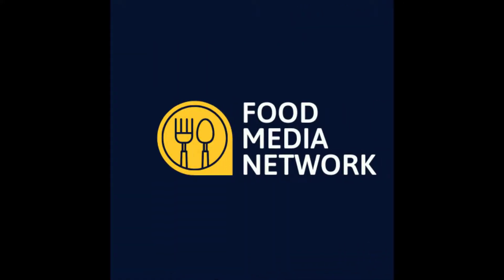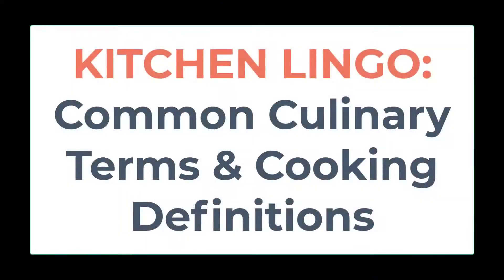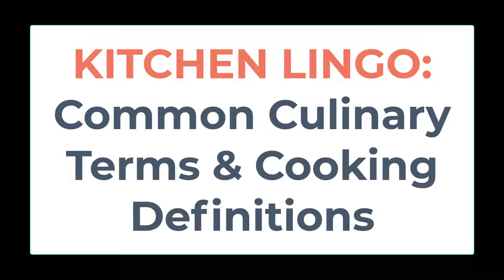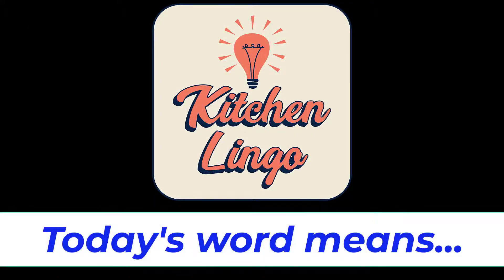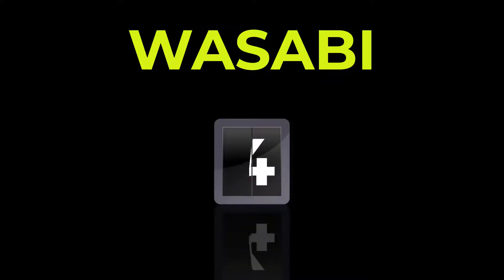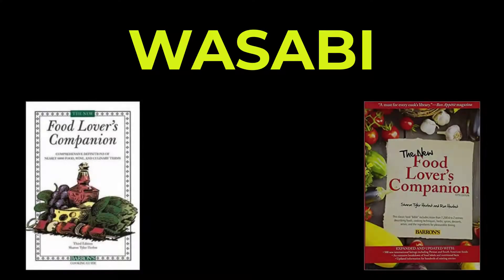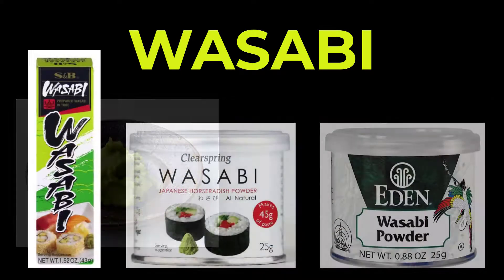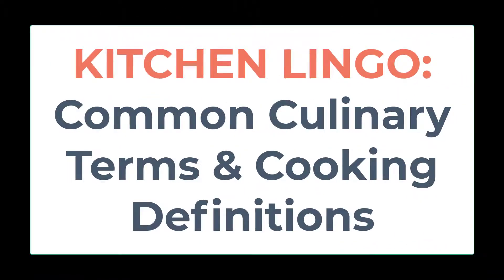WASABI - Kitchen Lingo Culinary Vocab Learning Challenge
Do you know what today's word "Wasabi" means in the culinary world? The Food Media Network presents Kitchen Lingo, the 5-second culinary vocab learning challenge! You will have 5-seconds after the word is revealed in the episode before the answer is provided (though if you need more time, just hit the pause button!)